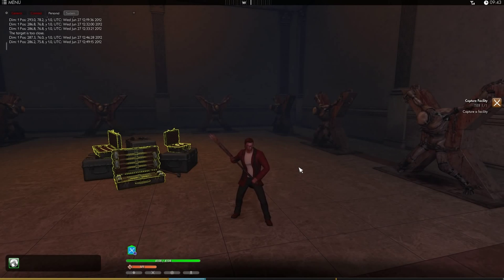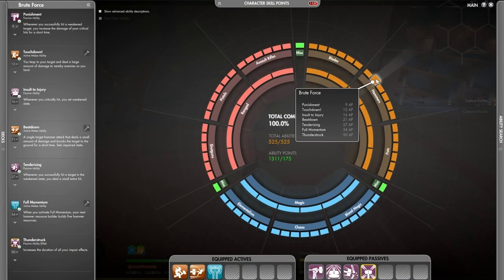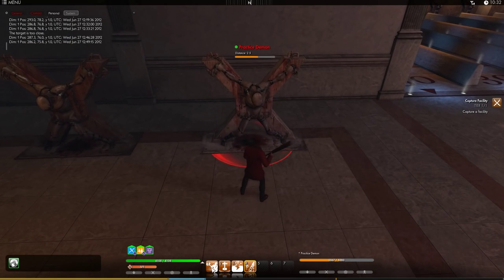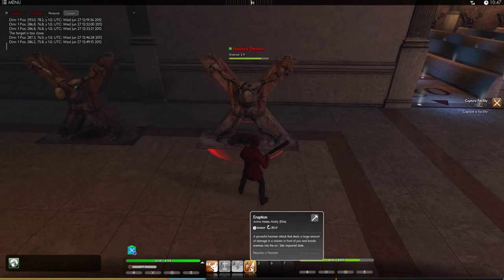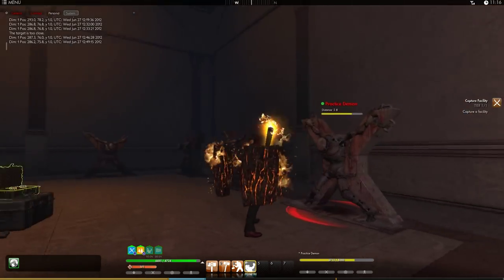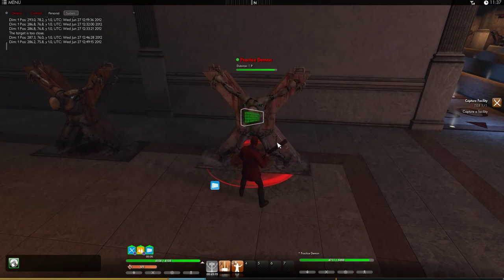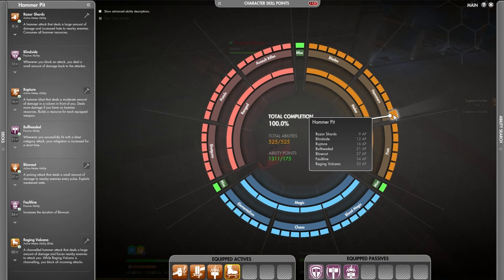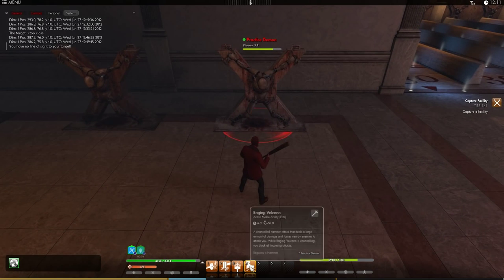Guide: Hammer Skill Demonstration (Outer Ring)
Leck takes you through every Hammer skill in the outer ring and demonstrates what they look like. These videos were taken from BETA and are subject to change.